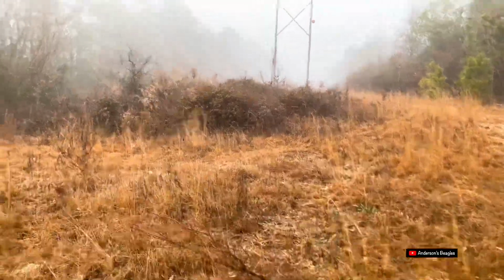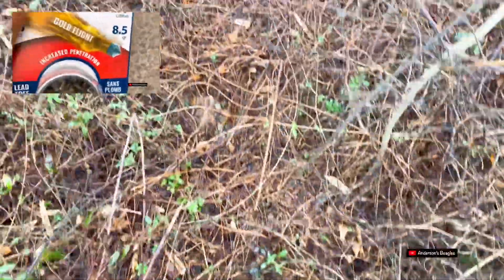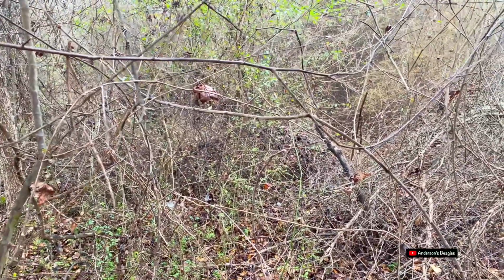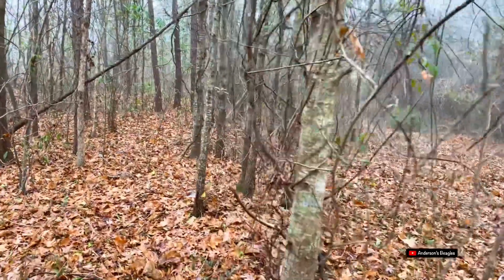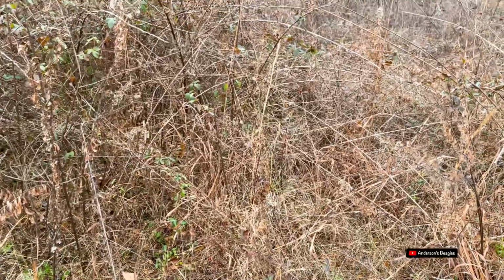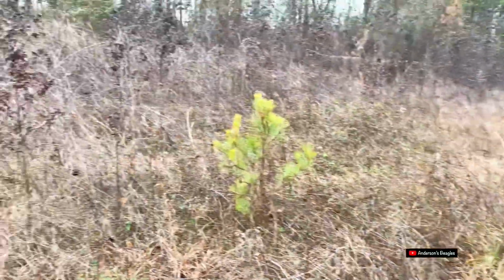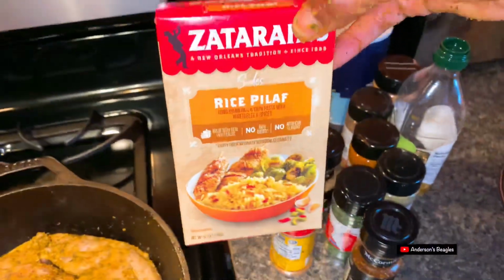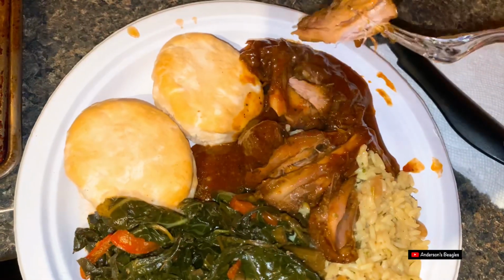New Year’s Eve 2023 Rabbit Hunt & More!!! | Anderson’s Beagles